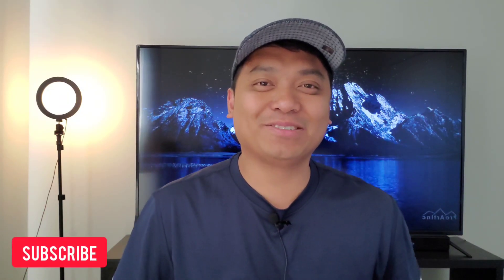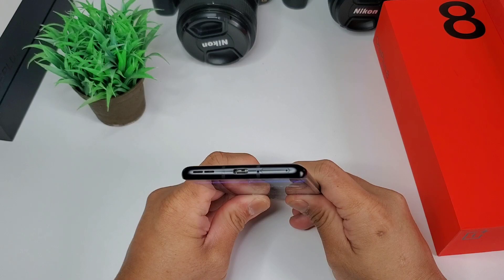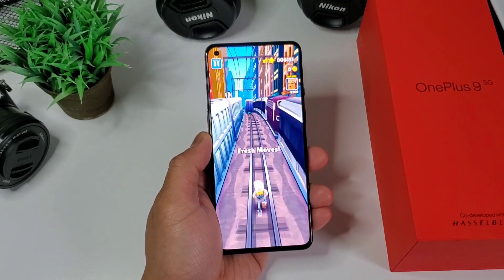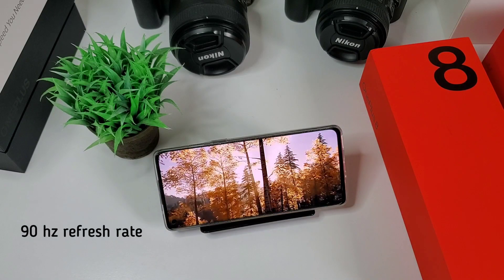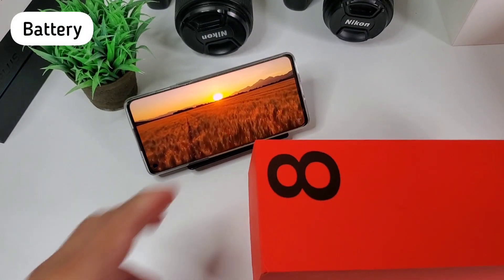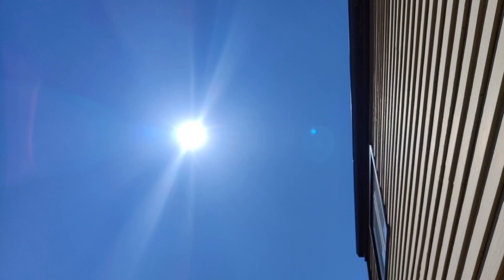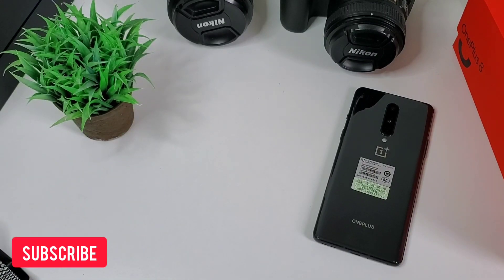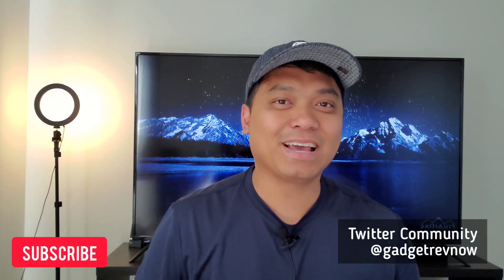OnePlus 8 review: No Hasselblad, No Problem!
OnePlus 8 review in 2021! OnePlus 8 design, OnePlus 8 performance, OnePlus 8 screen, OnePlus 8 sound, OnePlus 8 battery and OnePlus 8 camera. OnePlus 8 unboxing and full review! OnePlus 8 in 2021!

We're continuing to review and compare devices and you can check this update on our twitter community @gadgetrevnow. We just finished reviewing OnePlus 9 and how hasselblad contributes to its camera performance and today we we review and appreciate one of the best phones that was created last year, the OnePlus 8. A lot of the people, especially my viewers who are a little skeptical about the new OnePlus 9, I mean it looks better because of Snapdragon 888 but if you're looking for a great performing phone minus the signatured camera that performs as good as any other phones today, your watching the right video. This is a full review of OnePlus 8, a great performing phone without fancy camera branding. Is it worth it?

➡️ Our Professional Gears/Setup:

Video recording: Sony A5100 / Nikon D610 / Samsung NX2000
Voice recording: Rode Mic / PV510+ Lavalier Lapel
Video stabilization: DJI Osmo Mobile
Video Editing Tool: iMovie / inShot / Filmora 9 Pro
Video Thumbnail Editor: Canva